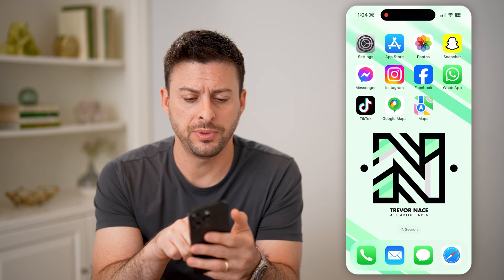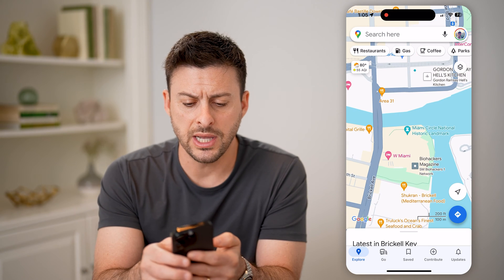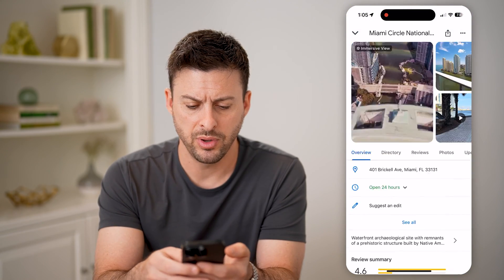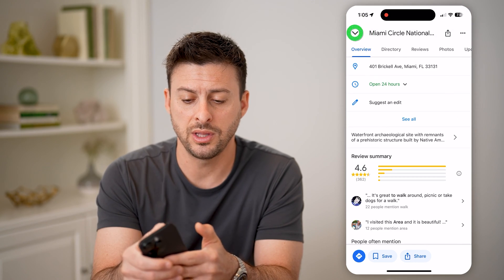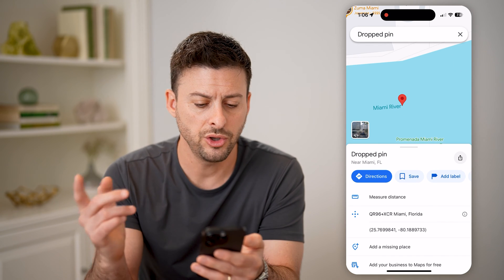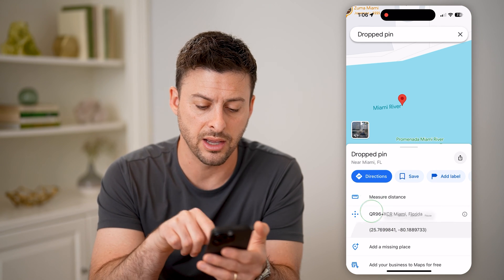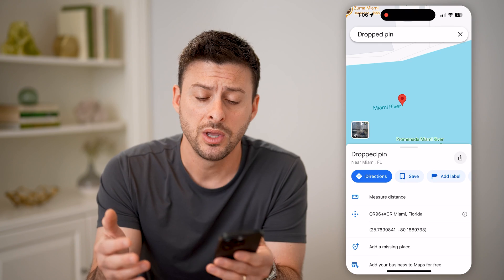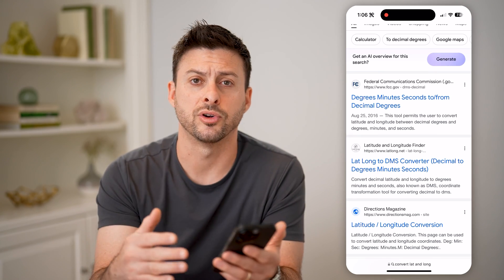How To Check Latitude And Longitude In Google Maps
Here's how to find the exact latitude and longitude of a location using Google Maps if you want to save or share the spot.